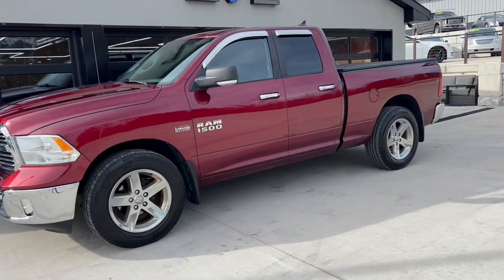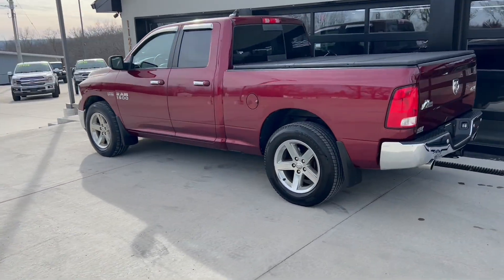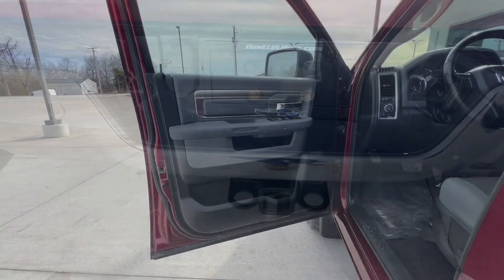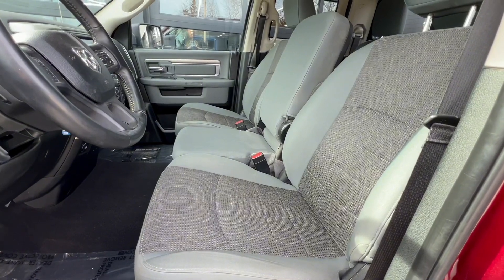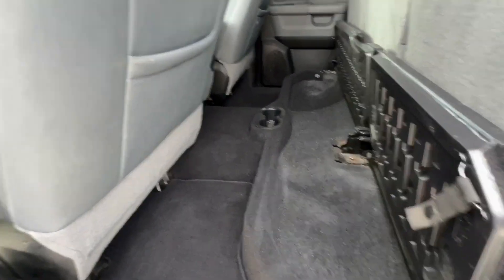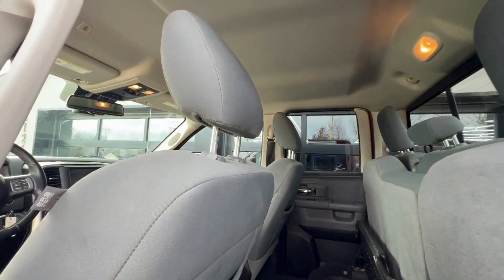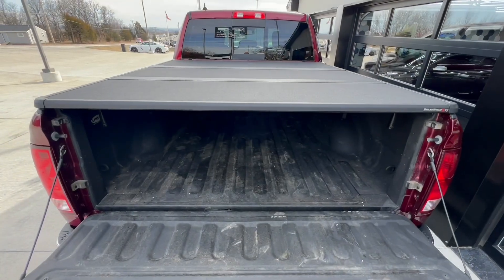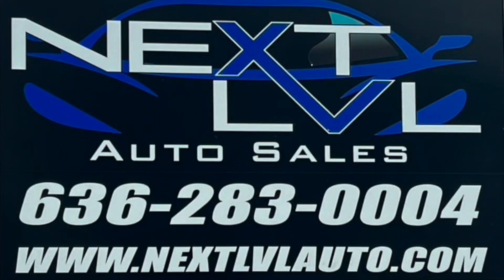2018 Ram 1500 Quad Cab Big Horn Stock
Come check out this smooth-riding 2018 Ram 1500 Big Horn this 4-wheel-drive truck rides like a car. Literally. It is well equipped with power windows, power locks, power mirrors, a cloth interior, UCONNECT radio, a backup camera, and more. We can't wait for you to come down and lvlup with us today.